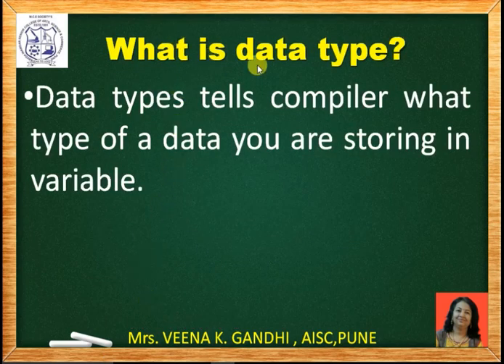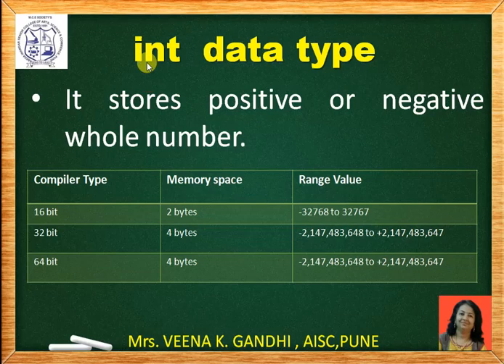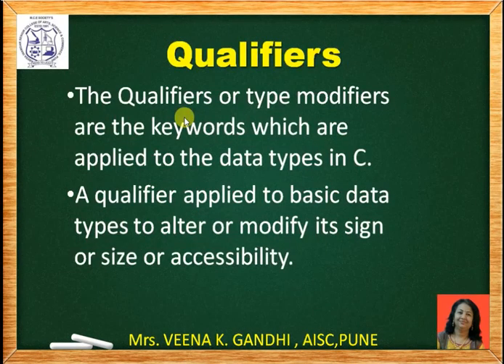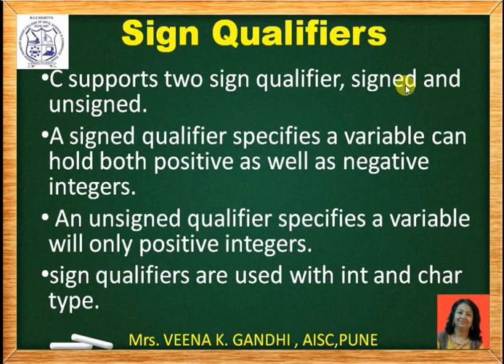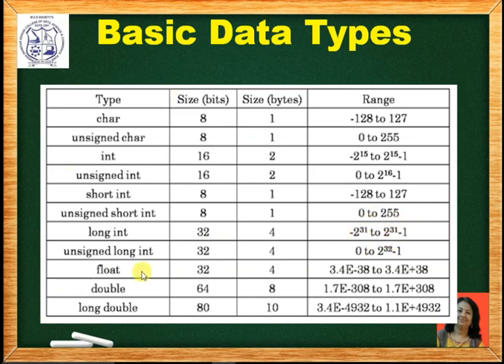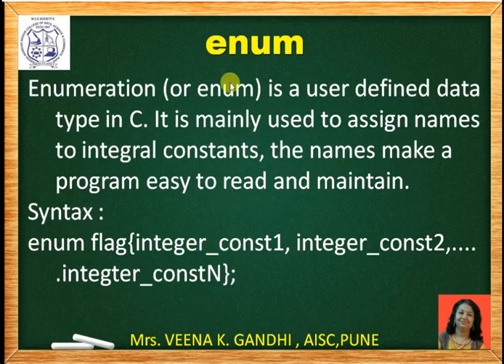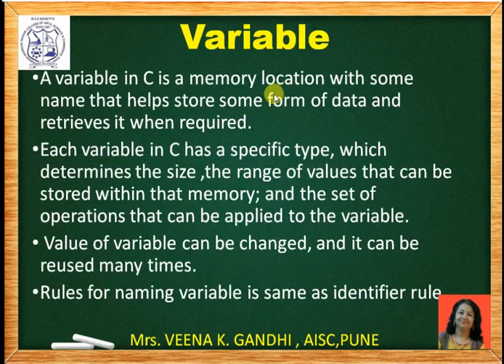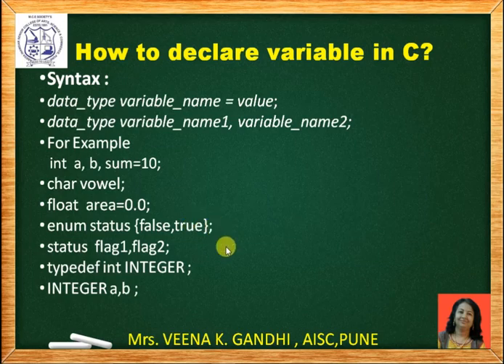data types in C